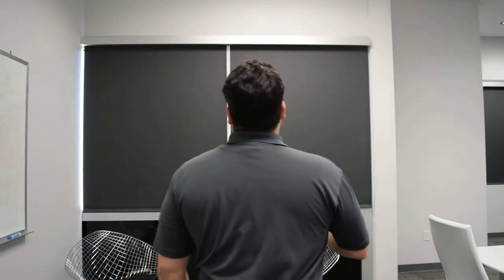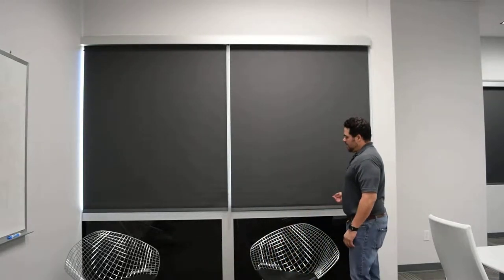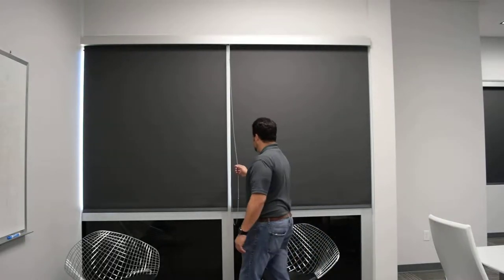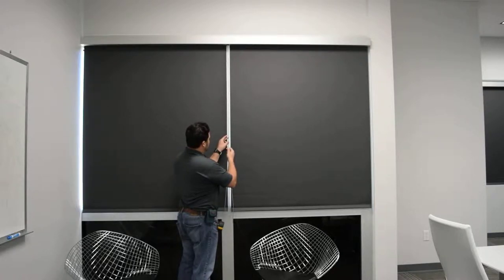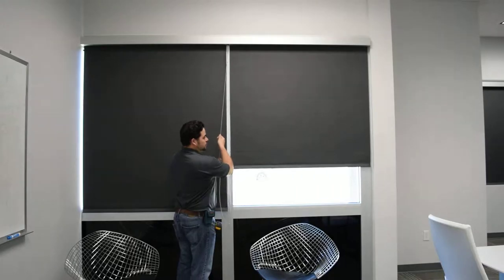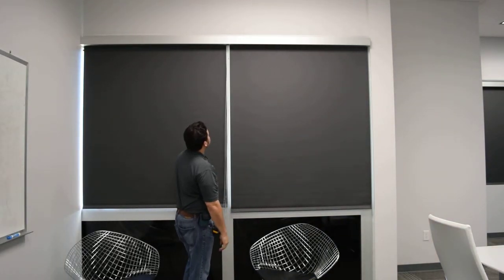Blackout Roller Shades Austin TX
These are Timber Blinds Roller Shades.  3" Fascia with a Blackout Fabric. Servicing the Austin, Dallas, Houston, and San Antonio area.